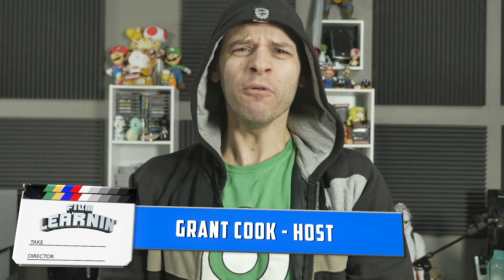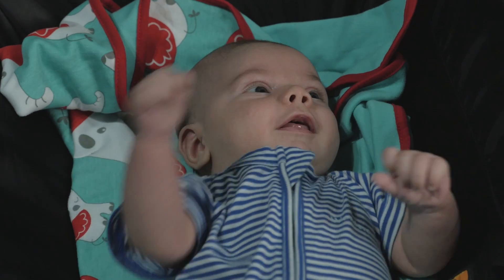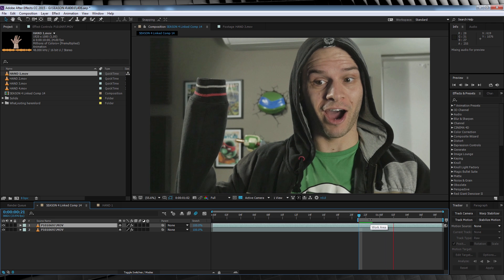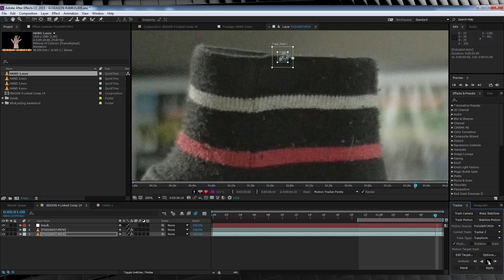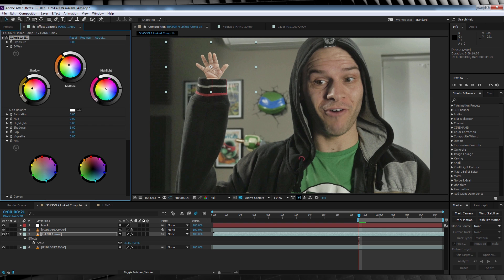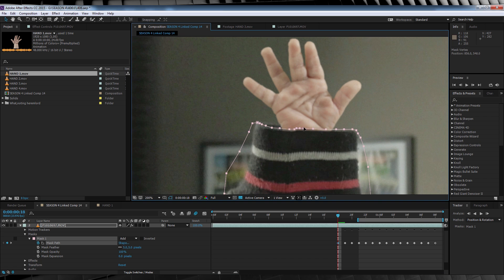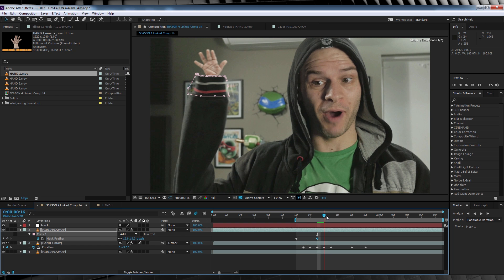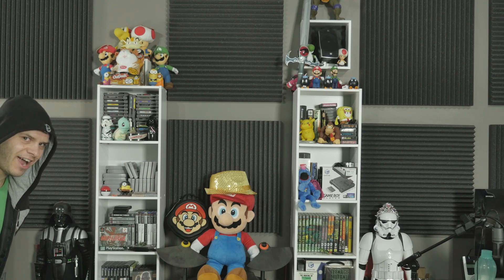Deadpool Baby Hand After Effects Tutorial! | Film Learnin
This week we recreate the creepy Dead Pool baby hand regeneration effect in Adobe After Effects!